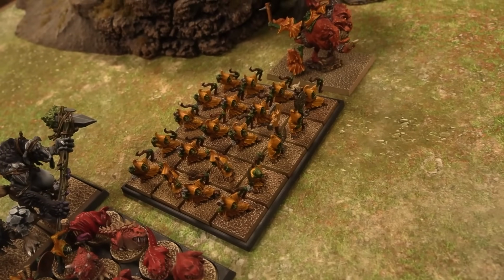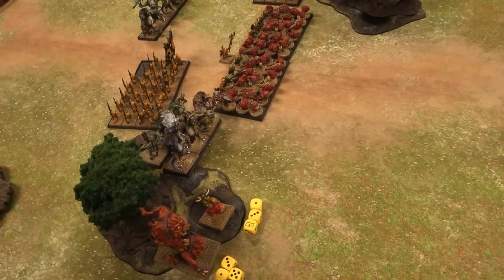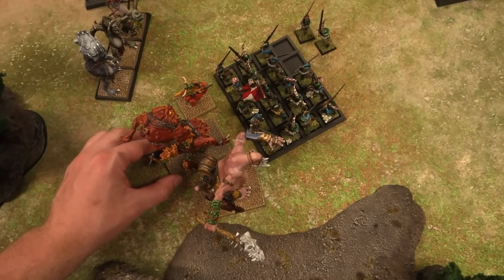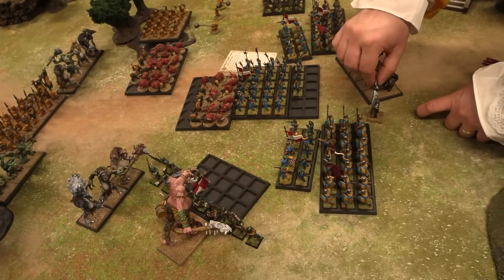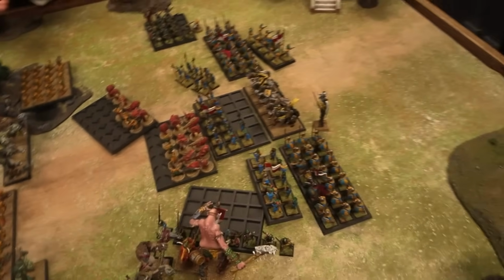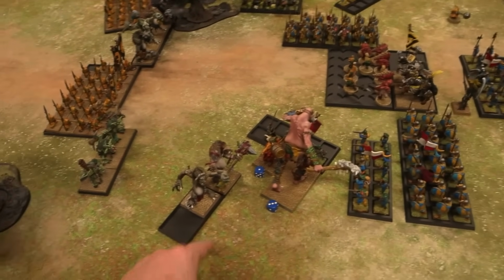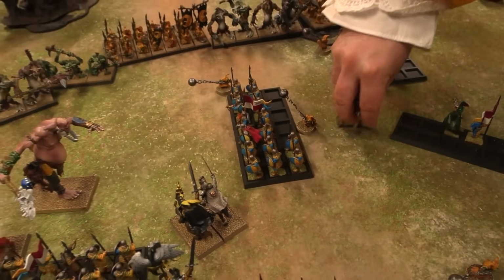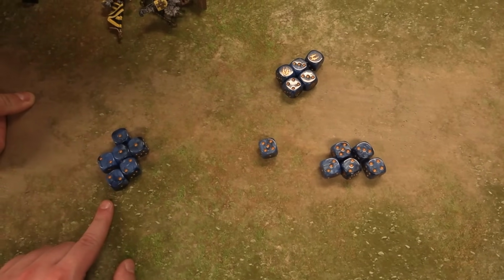Deny them Entry! - Scumbogg's Vision in the Old World Campaign Ep 1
A big thank you goes to Wayland Games for sponsoring this video.

With orders to defend one of the main passes into the lands of the Empire from Bretonnia, a young General Rupertus gathers what soldiers he can against the Night Goblin and Troll hordes led by the dreaded Nightgoblin Warboss Snogg-Barg.

*Support MiniWarGaming by Becoming a YouTube Member*

*Ravaged Star - MiniWarGaming's Grimdark Future Sci-Fi Game*

Want to help support MiniWarGaming while buying miniatures and terrain?  Use one of the links below to buy your stuff!